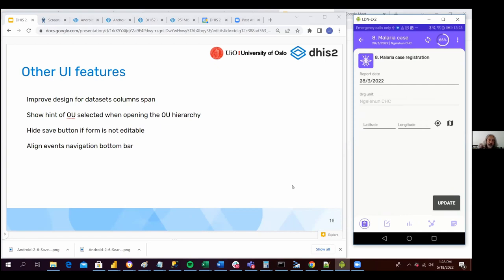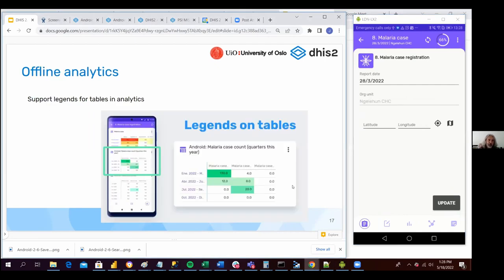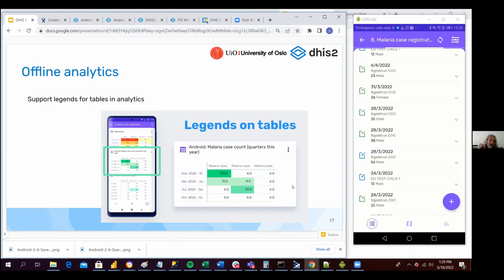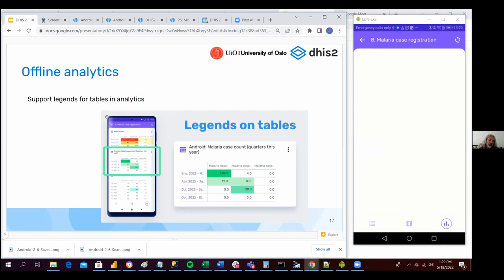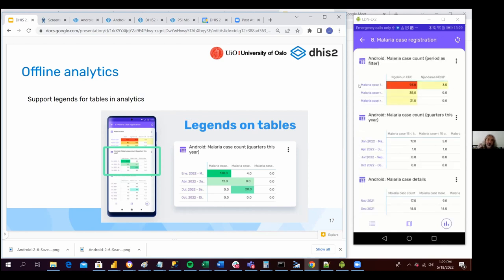Android v2.6 Support legends for tables in analytics